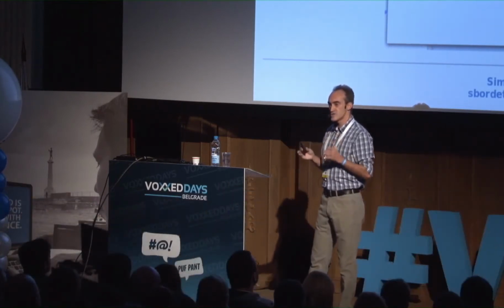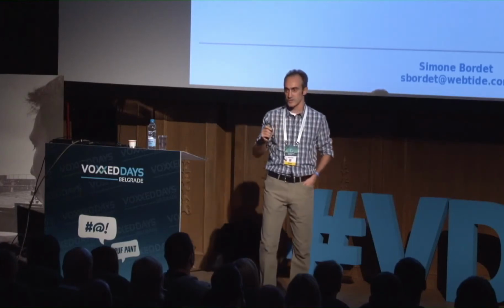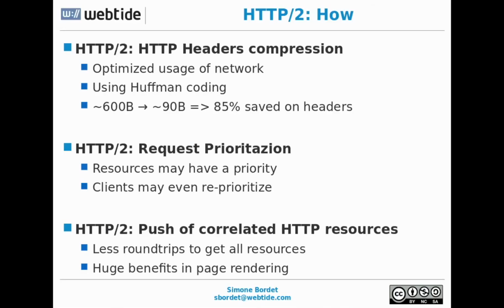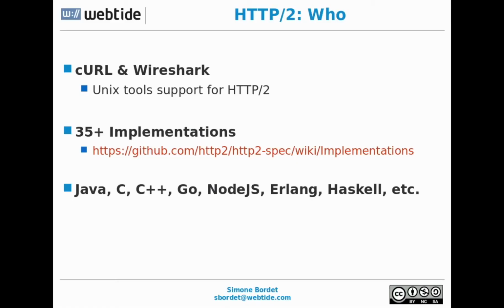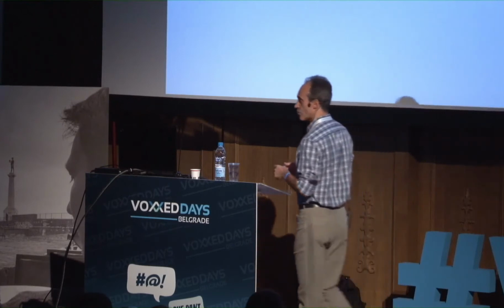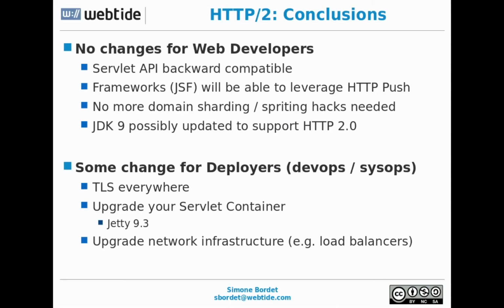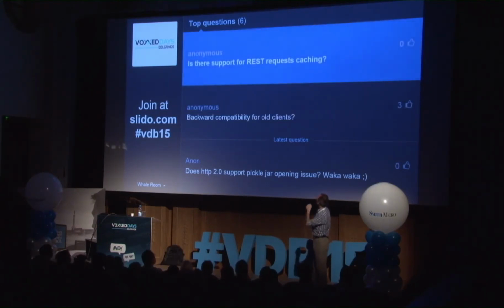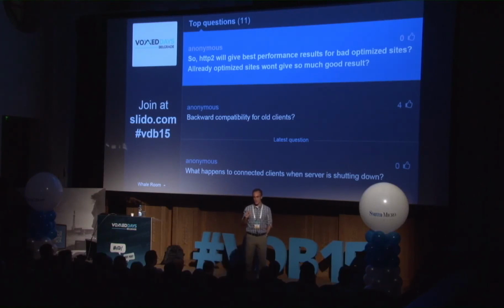Simone Bordet - HTTP 2.0 & Java: Current Status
HTTP 2.0 is supposed to be the next big thing for the web, after the overwhelming success of HTTP 1.1. In this session we will examine the HTTP 2.0 protocol, what is the status of its specification, what features does it offer over HTTP 1.1, and how websites can benefit (in speed and money) from it. The session will also explore what does it take to write HTTP 2.0 applications in the Java platform, what plans there are to support it in JDK 9 and which Servlet Containers are already offering HTTP 2.0 support, finishing up with a demo of HTTP 2.0 new features